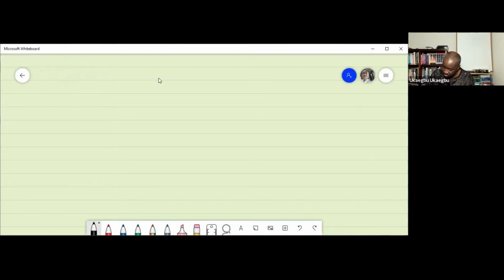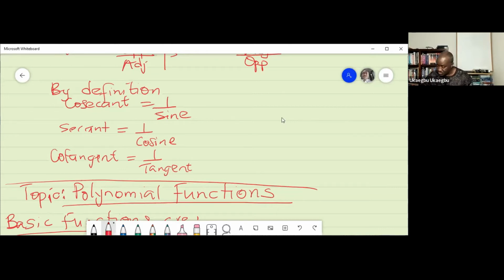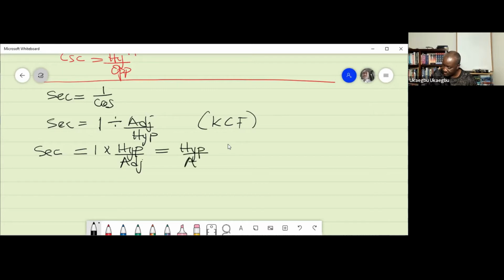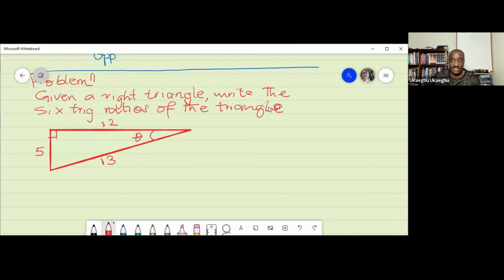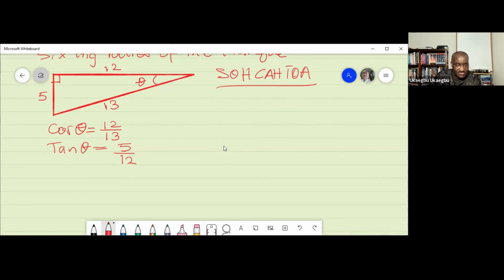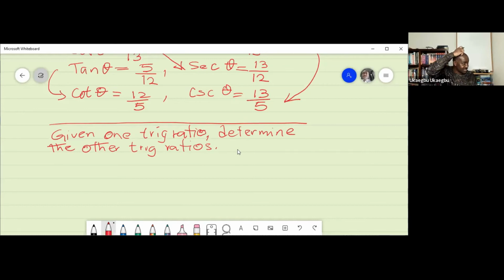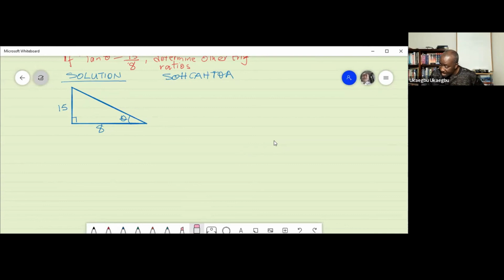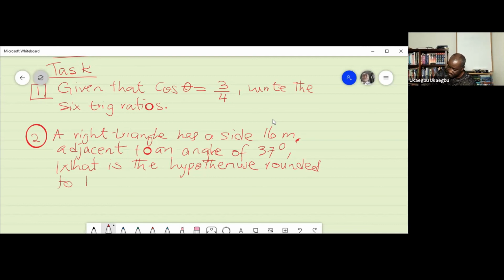Other Trig Ratios - Cosecant, Secant and Cotangent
Other Trig Ratios - Cosecant, Secant and Cotangent, which is used to describe the ratio of two sides of a right triangle and also to determine, missing side and angle of a right triangle.
OBJECTIVES:
(1). Define trigonometric ratios and solve problems involving right triangles
(2). Learn basic keywords used in trigonometry
(3). Define the ratios Cosecant, Secant and Cotangent